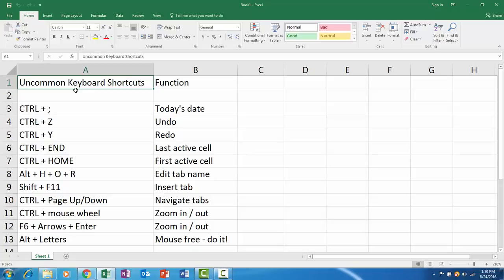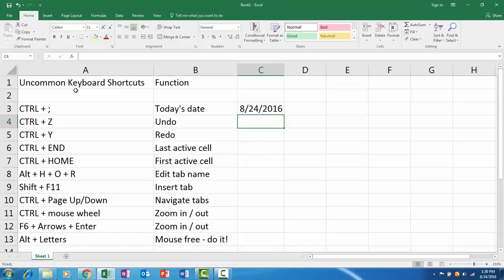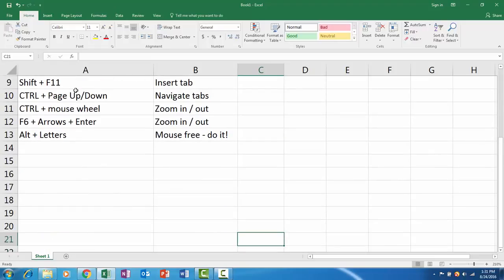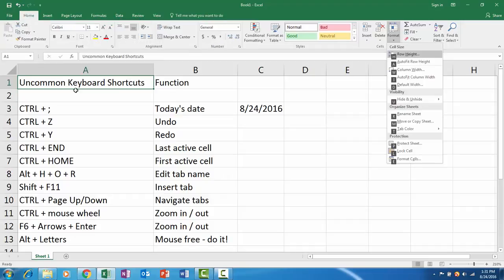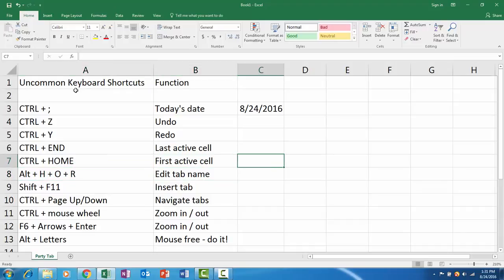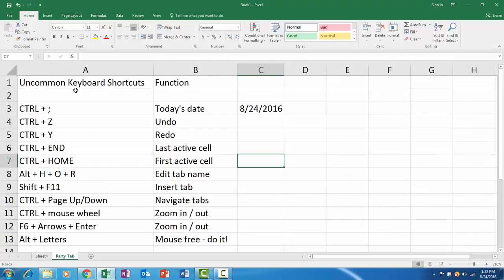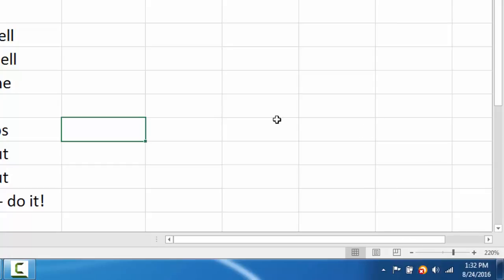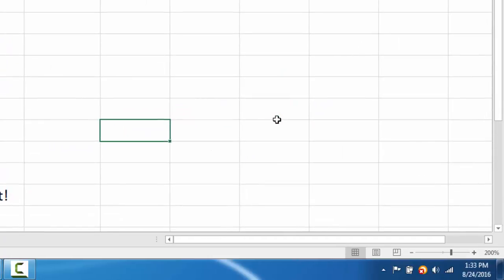11 Hidden Excel Shortcuts Most People Don't Know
I show you 11 Excel keyboard shortcuts most people have never heard of.

🚀 If you want to master the finance skills & frameworks to successfully scale technology startups, secure your spot in my "Finance for Startups" program, today

This video covers some extremely useful but lesser known shortcuts that can help you replace manually processes in Excel.

One of my all time favorite shortcuts is the "undo" shortcut, which is CTRL + Z. This will undo whatever you just did.

Another that I love is the shortcut for "today's date", which is CTRL + semicolon.

The goal with learning shortcuts is to give out how to use Excel completely without the mouse. You actually don't need to use the mouse for almost anything in Excel. You can navigate around sheets and menus, write formulas, etc, much more quickly without the mouse than with it.

That's why the investment bankers never use the mouse. I hope you enjoy!

If you’re interested in mastering all Excel keyboard shortcuts, check out my business-focused course on learning to use Excel 100% without the mouse (link above).